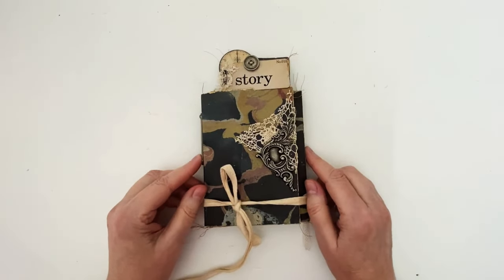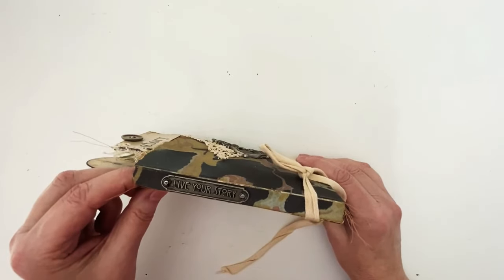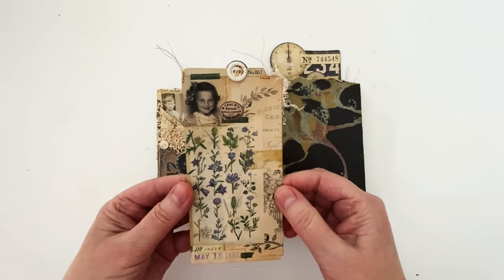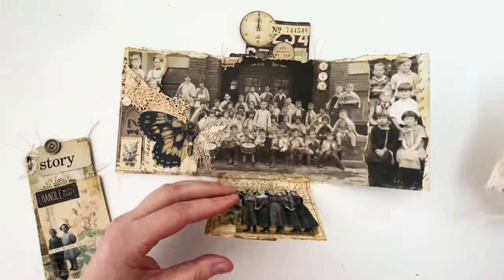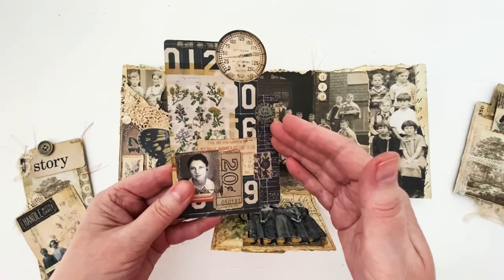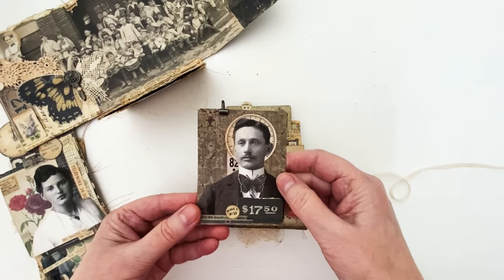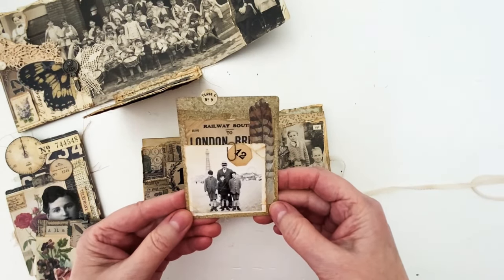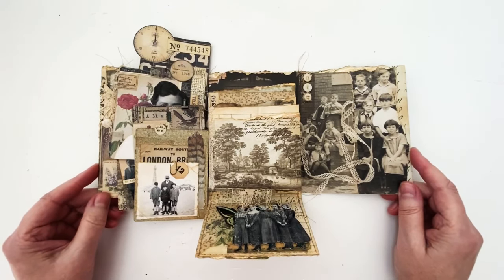Accordion Folio | Tim Holtz idea-ology 2022 | Flip Through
Hello friends! Here’s a little flip of my Accordion Folio! This is the first of three journals that I made for the fabulous idea-ology 2022 release by Tim Holtz! I will be back with a flip of the other two very soon.

Supply List:

Tim Holtz Idea-ology -